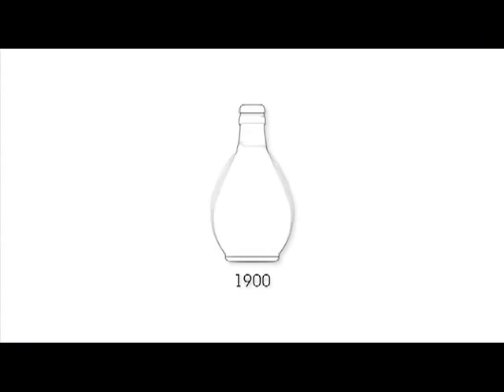Through the Plastiki Porthole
Say hello to David and Jo as we have a video skype with them on board the boat.